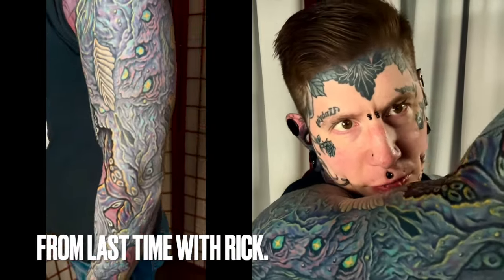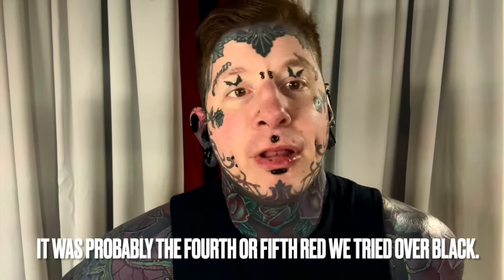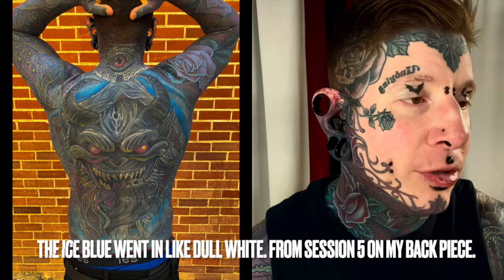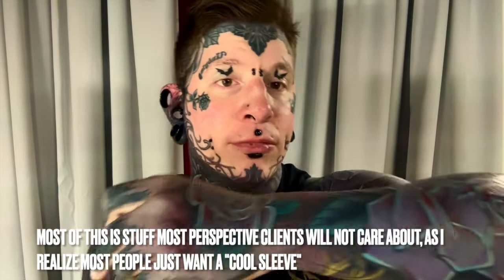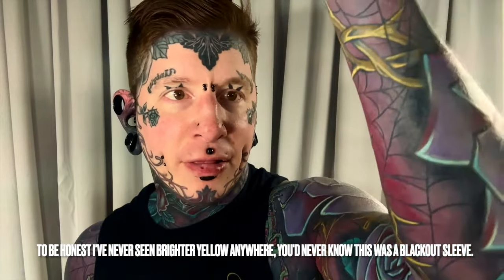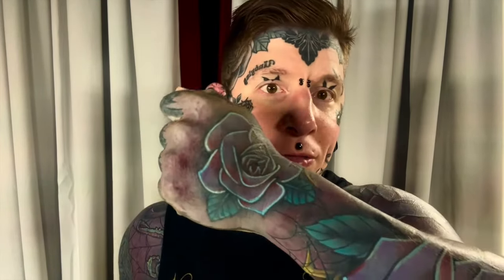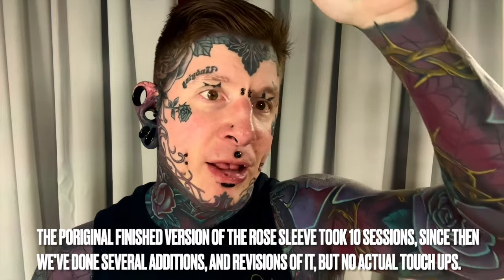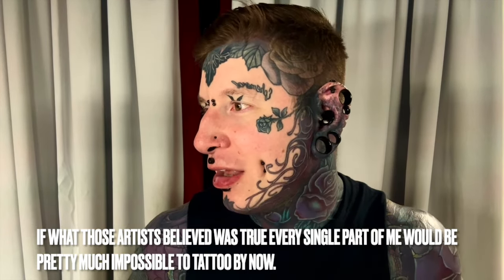Second pass golden thorns, and third pass light blue highlights